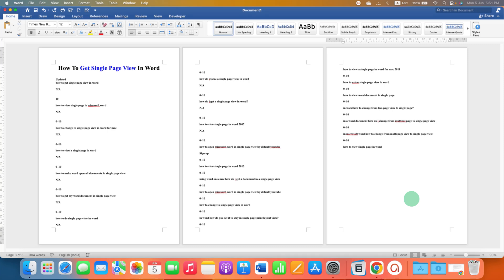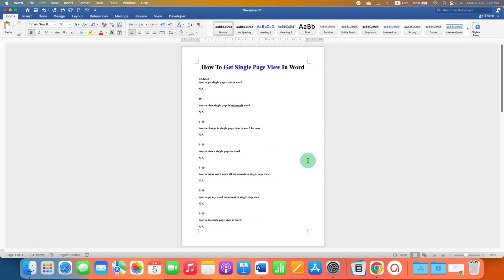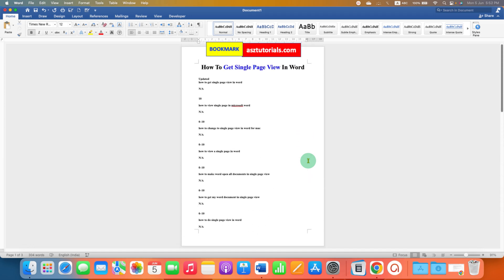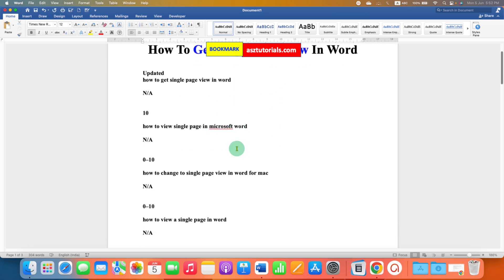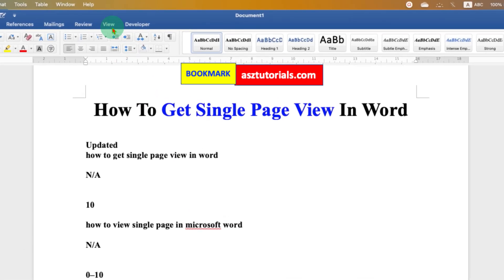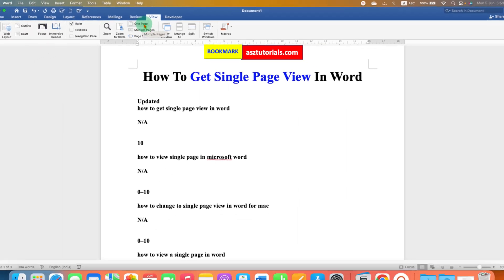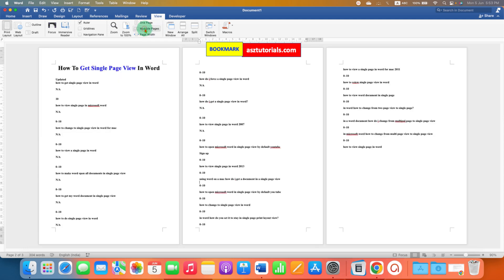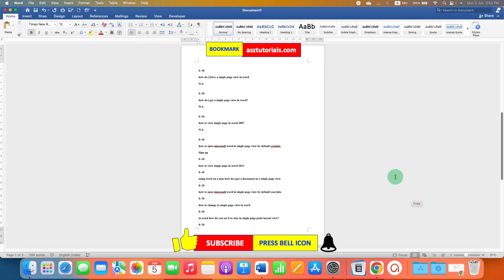How To Get Single Page View In Word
How to Get Single Page View in Word (Tutorial): In this video, I will show you how to get single page view in Microsoft Word. This is a great way to see your document one page at a time, which can be helpful for editing, proofreading, and printing in MS Word
Here are the steps:
Open your Word document.
Click on the "View" tab.
In the "Zoom" group, click on the "One Page" button.
Your document will now be displayed one page at a time.
Here are some alternate methods:

You can also use the keyboard shortcut Ctrl+2 to switch to single page view.
To change the zoom level, use the slider in the "Zoom" group.
To print your document in single page view, click on the "File" tab and then click on "Print." In the "Print" dialog box, select the "One Page" option from the "Layout" drop-down menu.
I hope this video was helpful! Please let me know if you have any questions.